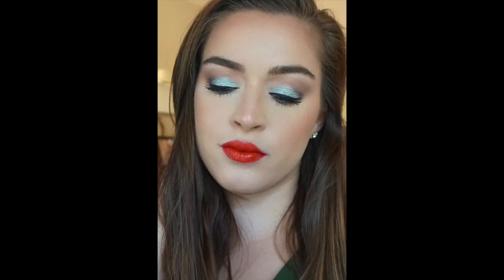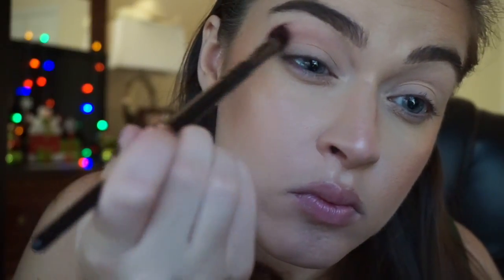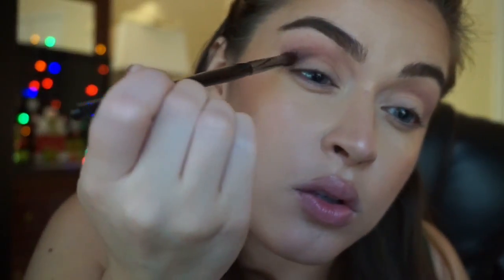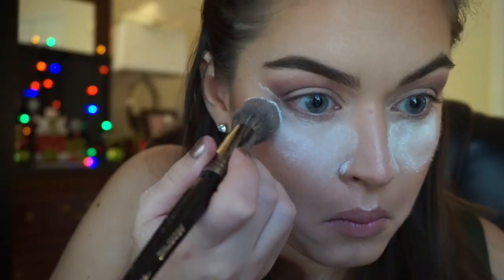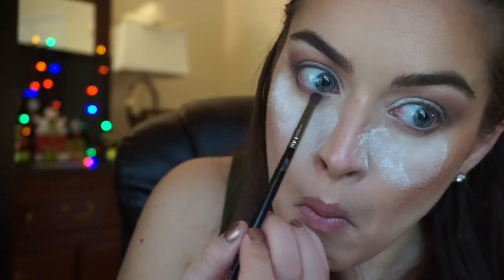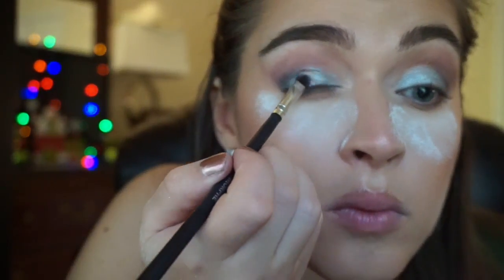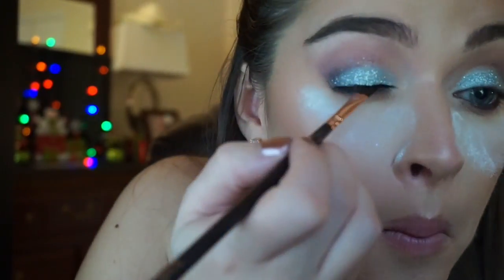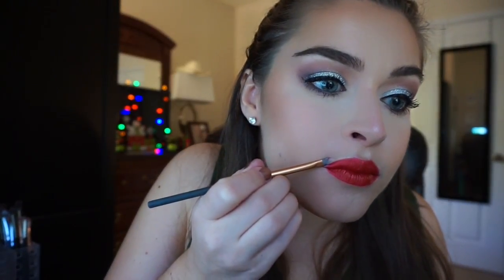Holiday Makeup Tutorial | Lisa Ellis Beauty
I hope you enjoy this holiday makeup look that I filmed. I was dying to use the red lipstick from Bite Beauty in the shade Gazpacho and I really wanted to play with glitter. Enjoy!!

*PRODUCTS USED*
SMASHBOX 24 HR PHOTO FINISH PRIMER
MARC JACOBS ABOUT LAST NIGHT PALETTE
RCMA NO COLOR POWDER
BUXOM SHADOW "PURE PLATINUM"
NYX GLITTER PRIMER
NYX GLITTER "CRYSTAL"
MARC JACOBS "BLAQUER" LINER
INGLOT #77 BLACK GEL LINER
ESSENCE LASH PRINCESS MASCARA
NYX LIP LINER "RED'
BITE BEAUTY AMUSE BOUCHE LIPSTICK "GAZPACHO"